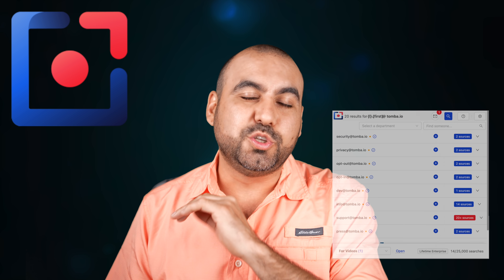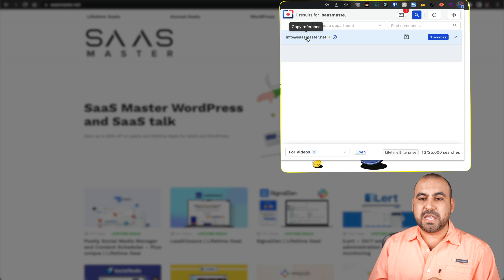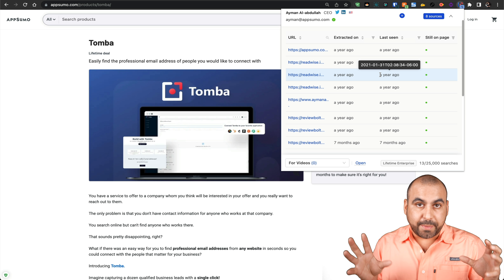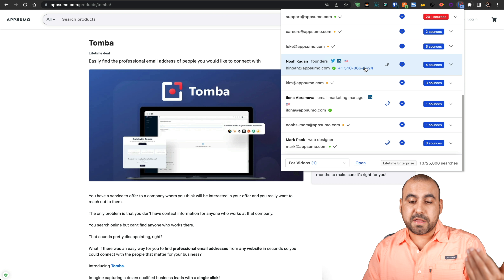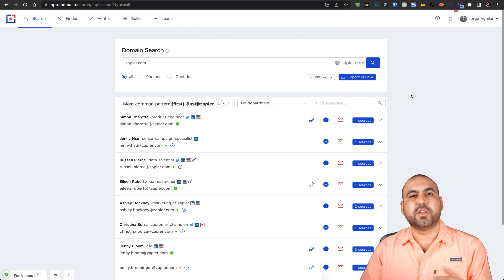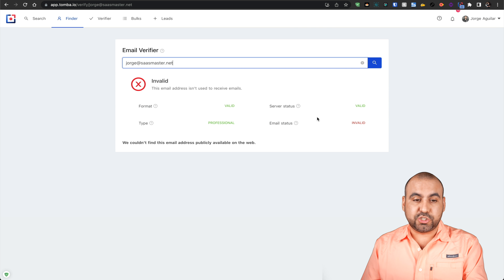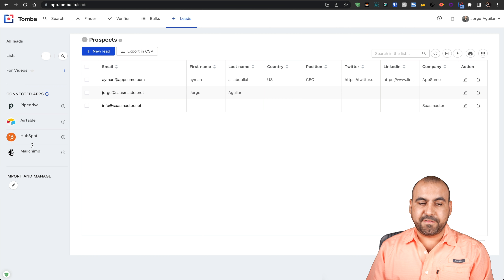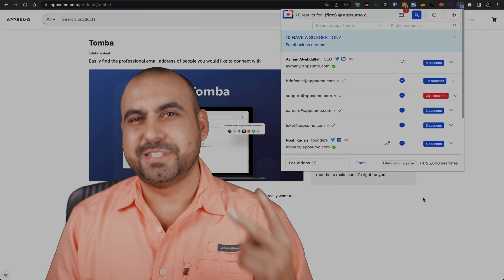The Secret Weapon for Effective Email Outreach 💌 | Explore TOMBA.io!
Features:
✅ Domain search
✅ Email finder
✅ Email verifier
✅ Phone finder and verify
✅ Enrichment
✅ Bulk tasks (domain search, email finder, email verifier)
✅ Team management
✅ Lead management
✅ Extensions available as Chrome, Firefox, Edge, Opera, and Safari
✅ Google Sheets & Microsoft add-ons
✅ CRM integrations
✅ API & webhooks